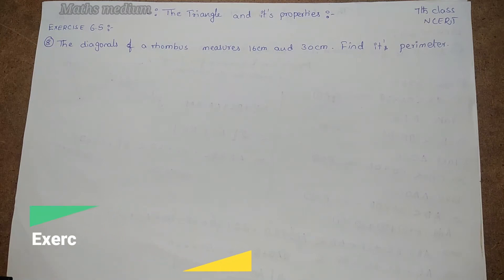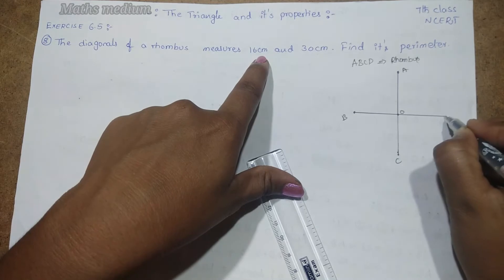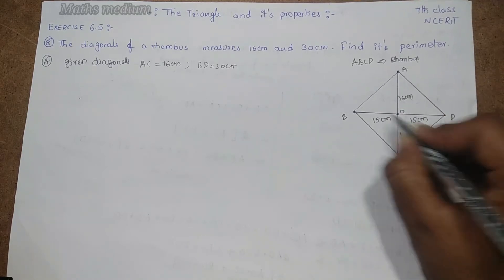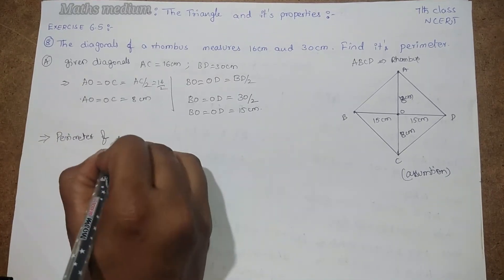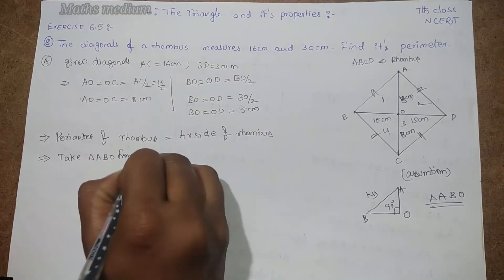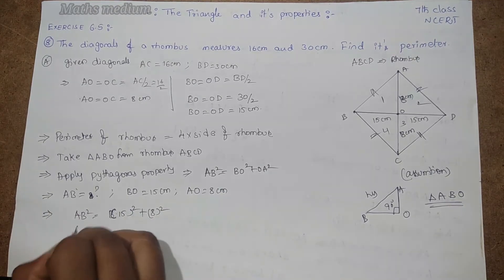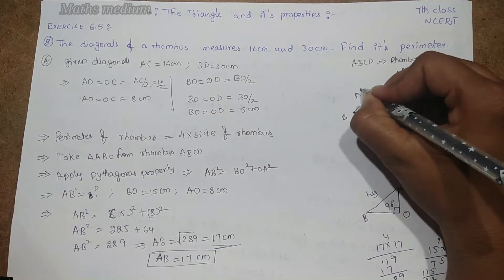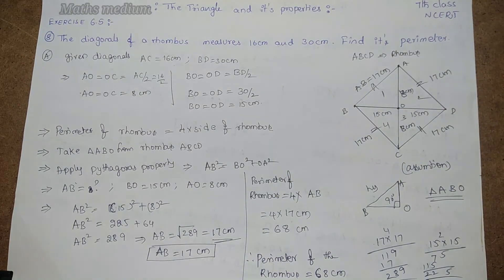Exercise-6.5 Question no.8-The Triangle &Its Properties-7th class/ncert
Question 8.The diagonals of a rhombus measure 16 cm and 30 cm. Find its perimeter.

To know more on The Triangle & its Properties,Please click below links